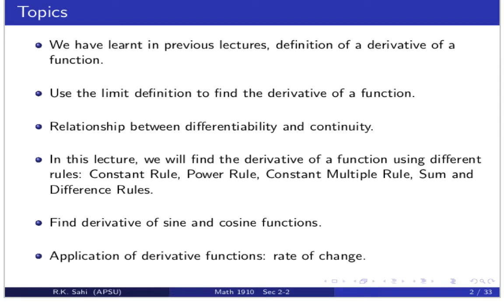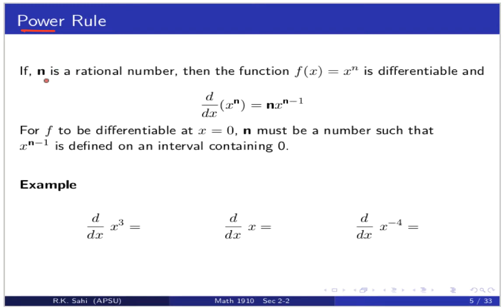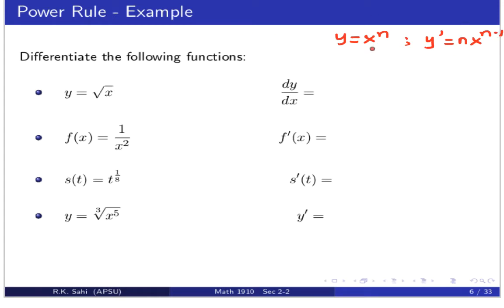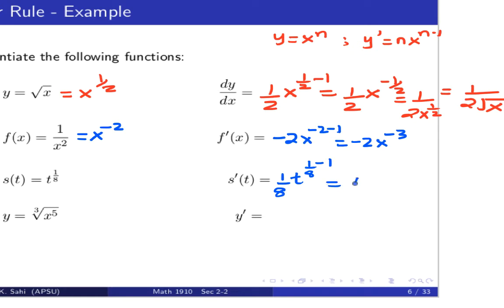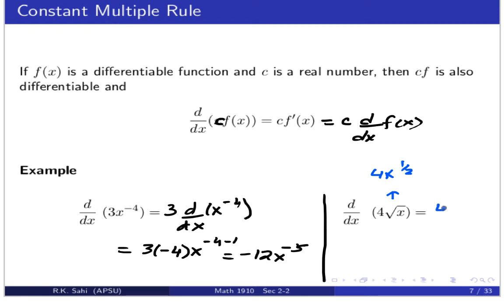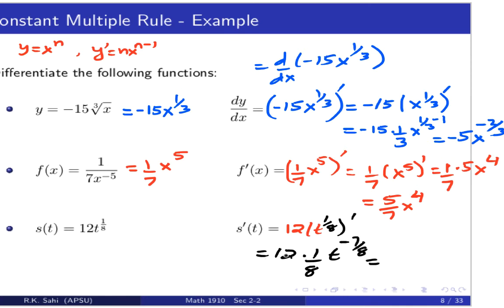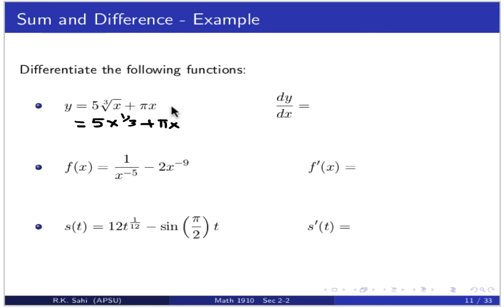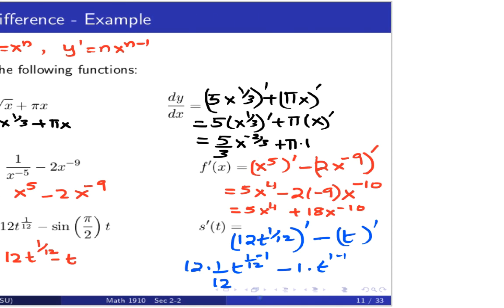Math1910 Sec2-2 Part1-Basic Differentiation Rules